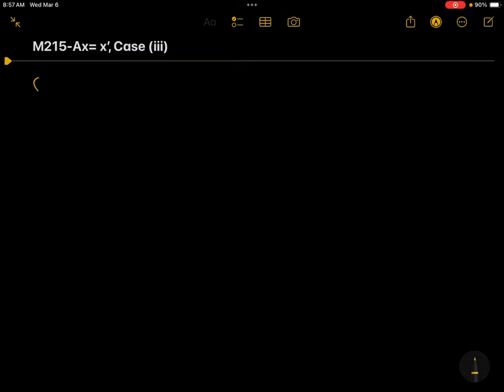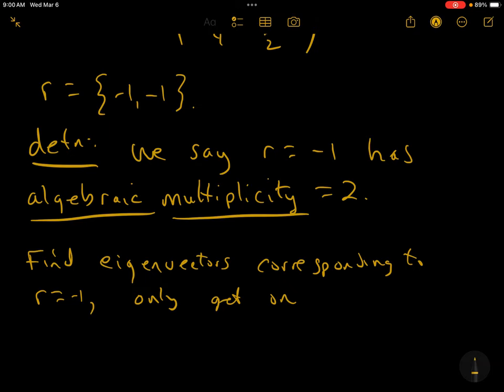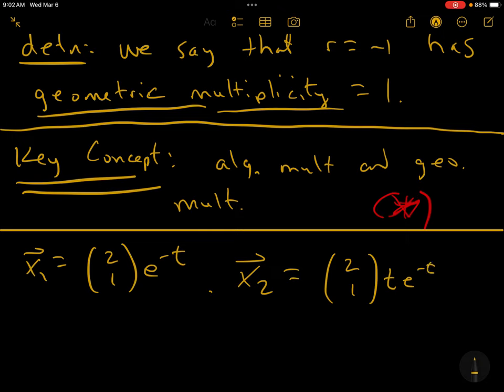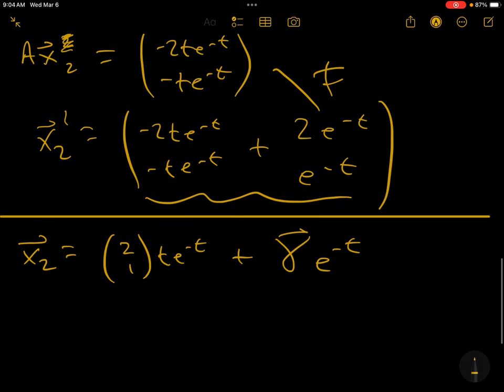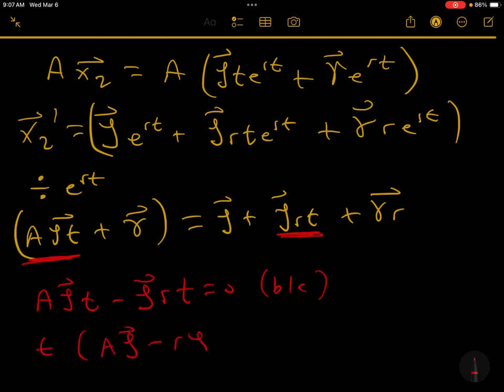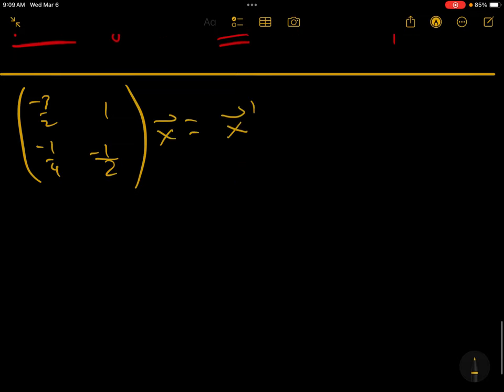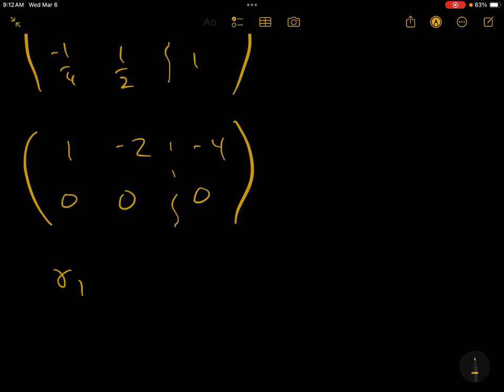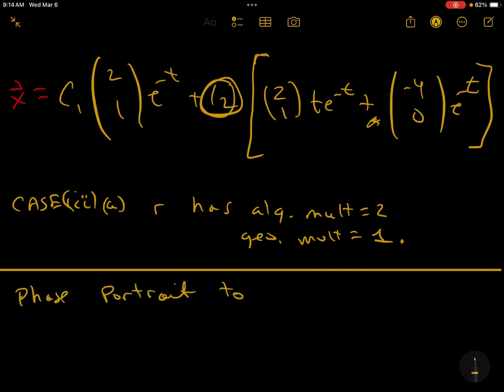Monday, 3/11 class video lecture